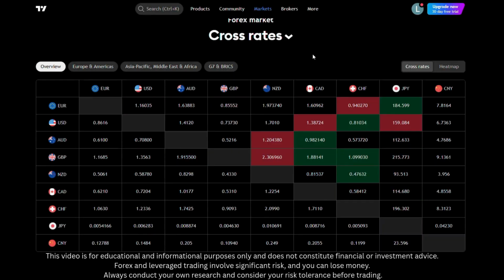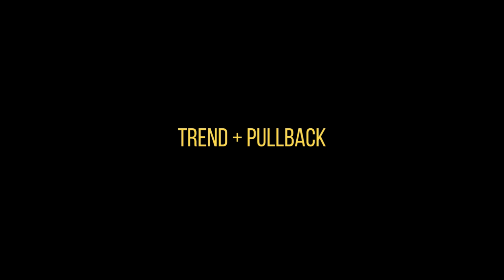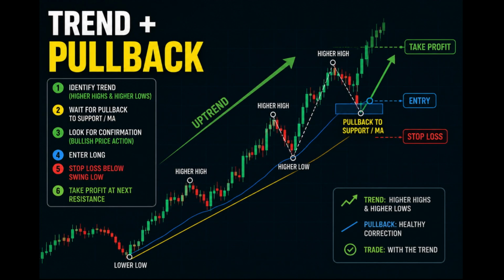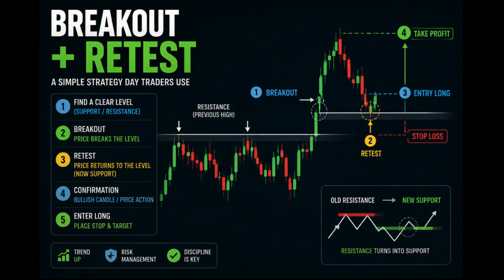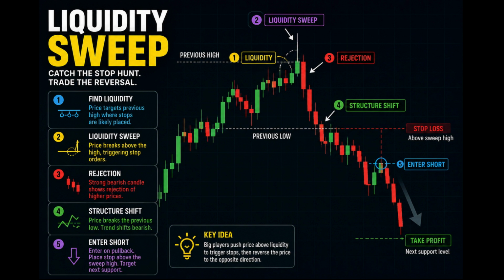3 Forex Strategies Day Traders Actually Use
3 Forex Strategies Day Traders Actually Use | Forex Trading Tutorial

Looking for simple Forex trading strategies that actually make sense? In this short Forex trading tutorial, we break down 3 popular price action strategies used by day traders and scalpers: Trend + Pullback, Breakout + Retest, and Liquidity Sweep.

Instead of covering dozens of indicators or complicated trading systems, this video focuses on three simple market setups that you can learn, practice, and backtest.

If you're interested in Forex day trading, Forex scalping, price action trading, market structure, breakout trading, liquidity, and technical analysis, this tutorial is designed for you.

📈 Strategy #1 — Trend + Pullback

The first strategy is Trend + Pullback.

The basic idea is simple: instead of trying to predict when a market will reverse, you look for opportunities to trade in the direction of the existing trend.

In an uptrend, price creates higher highs and higher lows. Rather than chasing the market after a strong move, traders can wait for a pullback toward a previous price level, support area, or moving average.

The potential setup becomes:

Trend → Pullback → Confirmation → Entry

For a long trade, the stop loss can be placed below the recent swing low, while the target can be based on a previous high, resistance level, or another predefined price objective.

This strategy is particularly useful for traders who prefer to trade with market momentum rather than against it.

🚀 Strategy #2 — Breakout + Retest

The second strategy is Breakout + Retest.

Markets often spend time moving inside a range before making a stronger directional move.

A trader can identify an important support or resistance level and wait for price to break through that level.

But there is an important difference between simply buying a breakout and waiting for a breakout retest.

Instead of chasing the first breakout candle, a trader can wait for price to return to the broken level.

For example:

Resistance → Breakout → Retest → Confirmation → Long Entry

One common concept is that previous resistance can become new support after a successful breakout.

The same concept can be applied in reverse:

Support → Breakdown → Retest → Confirmation → Short Entry

Breakout and retest setups can be particularly interesting for day traders because they provide a clearly defined level where the trade idea can be invalidated.

💧 Strategy #3 — Liquidity Sweep

The third strategy is more advanced: the Liquidity Sweep.

Liquidity can often be found around obvious market highs and lows. Traders may place stop orders around these areas, making previous highs and lows important levels to watch.

A liquidity sweep occurs when price moves beyond an obvious high or low and then quickly rejects that area.

For example:

Previous High → Liquidity Sweep → Rejection → Market Structure Shift → Short

Instead of entering immediately when price moves above the previous high, traders can wait for confirmation that price is actually rejecting the level.

This can include bearish price action or a break in short-term market structure.

Liquidity sweep trading is more advanced than a simple trend-following strategy, so beginners should practice it on historical charts before considering it in live trading.

🎯 Which Forex Strategy Should Beginners Learn First?

If you're new to Forex trading, don't try to master all three strategies at the same time.

Start with Trend + Pullback and learn how to identify:

• Higher highs
• Higher lows
• Lower highs
• Lower lows
• Support and resistance
• Pullbacks
• Basic price action confirmation

Once you understand market structure, you can start studying Breakout + Retest setups.

Liquidity sweeps are better treated as a more advanced concept because they require a stronger understanding of market structure, liquidity, and confirmation.

🧪 Backtest Before You Trade

One of the most important steps for any Forex strategy is backtesting.

Don't assume that a setup will be profitable simply because it looks good on one chart.

Test the strategy across different market conditions and record:

• Win rate
• Average reward-to-risk ratio
• Maximum losing streak
• Drawdown
• Trading session
• Currency pair
• Timeframe
• Entry conditions
• Exit conditions

This allows you to determine whether you actually have a repeatable trading system rather than simply finding attractive-looking historical setups.

🛡️ Risk Management Matters

A good entry does not guarantee a profitable trade.

Forex trading involves leverage, and leverage can magnify both gains and losses. Your position size, stop loss, risk per trade, and overall trading plan are therefore just as important as the entry strategy.

Trading and investing involves risk, and you can lose money.